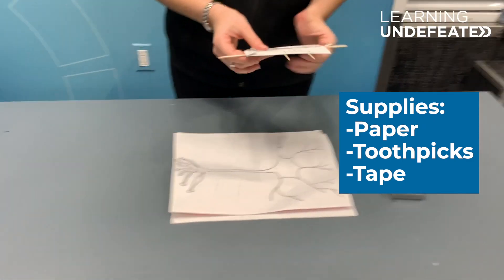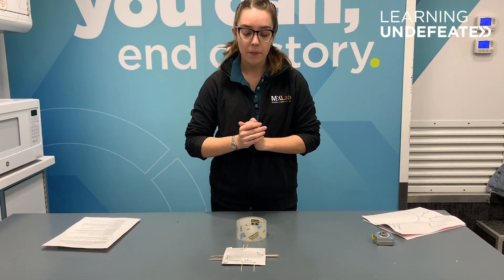At-Home Science: Two-Point Discrimination Test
Have you ever wondered why you feel things touching your skin? In this video, you will learn what neurons are, how they control what you feel, and why different parts of your body react differently to the same stimulus. Science experiments for you to try at home! Suitable for grades 5-12 (younger kids may need help from an adult).